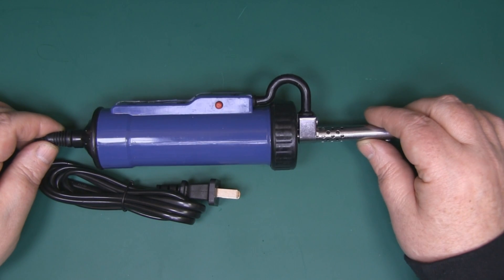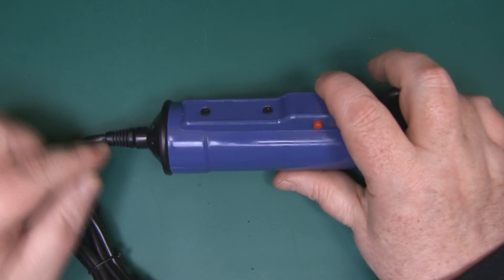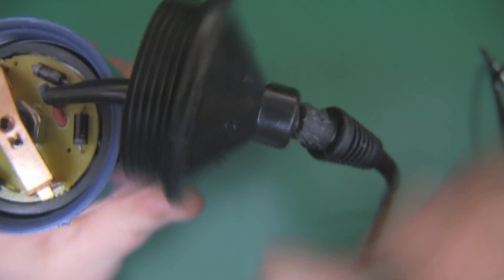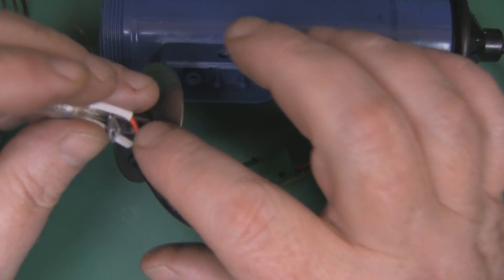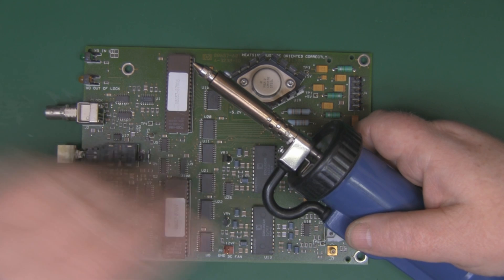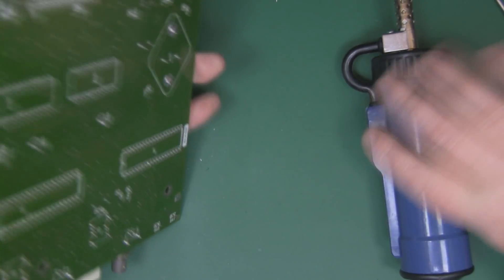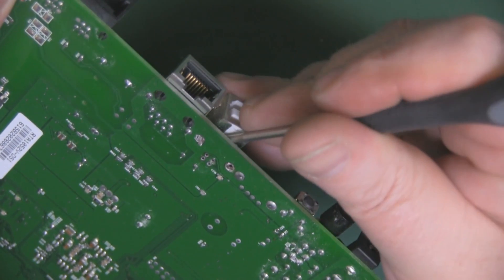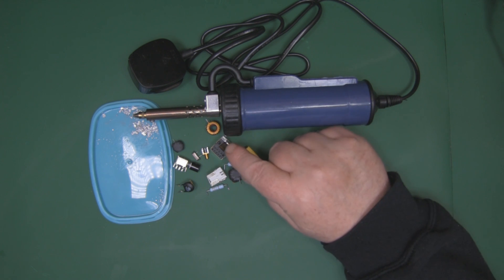Cheap Electric Vacuum Desoldering Pump from eBay Teardown and Review #147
Cheap Electric Vacuum Desoldering Pump from eBay
Teardown and Review
I this video we take a look at a cheap Desoldering Pump from eBay for only £21.